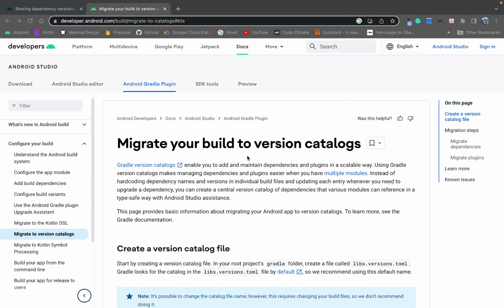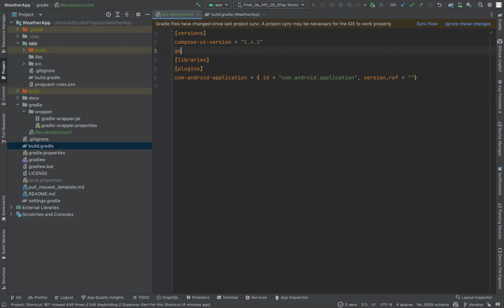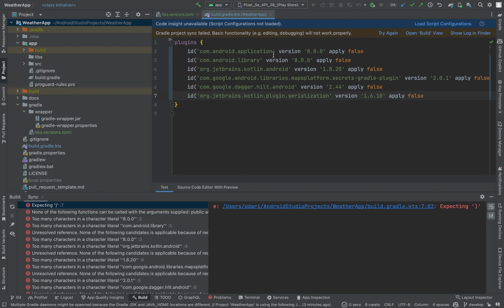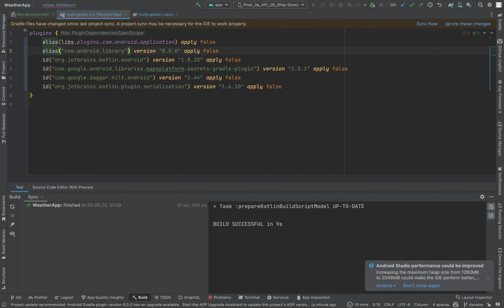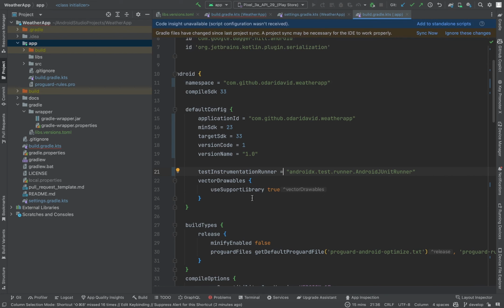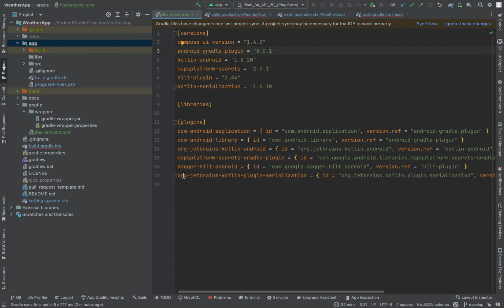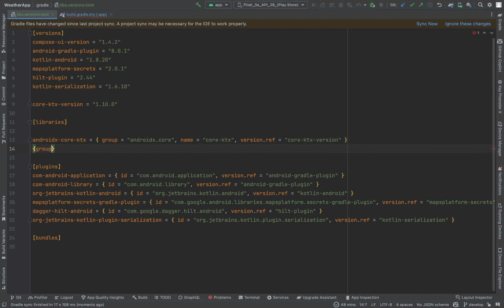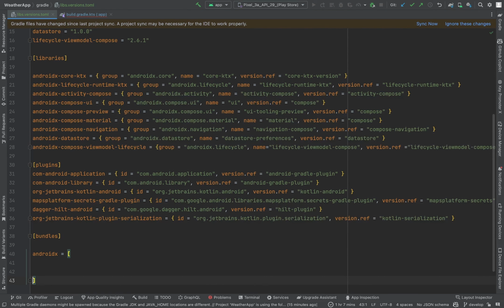Migrating to Kotlin Scripts and Version Catalog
In this video, we migrate from Groovy scripts to Kotlin scripts and use version catalogs to manage our gradle build dependencies.

⌛️ Timestamps

0:00 Intro & Docs
2:06 Creating a version catalog file
6:53 Converting root build.gradle to kts
10:20 Using version catalog declared plugins
14:53 Converting settings.gradle to kts
15:38 Converting app build.gradle to kts
19:08 Use version catalog plugins in app build.gradle
20:42 Declare & Use libraries and bundles in catalog file
31:16 Outro

📚 Migrating to Version Catalog

📚 Central declaration of dependencies